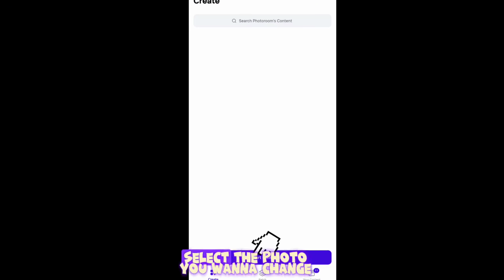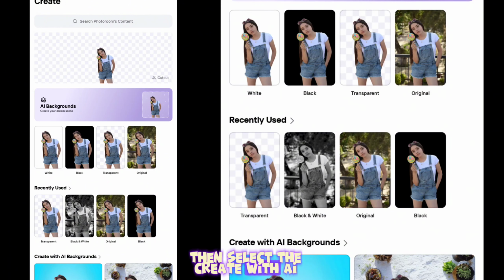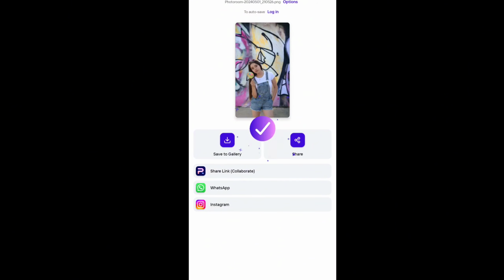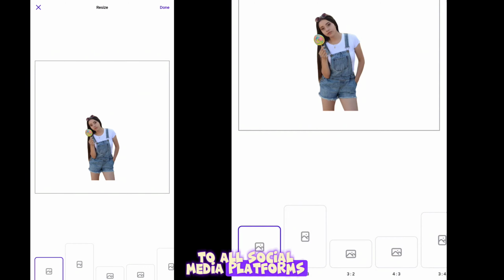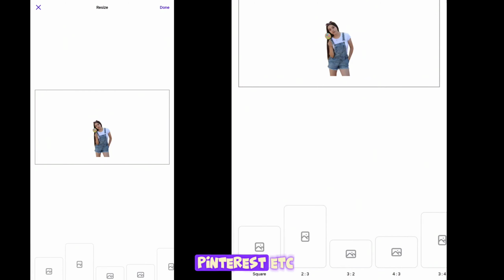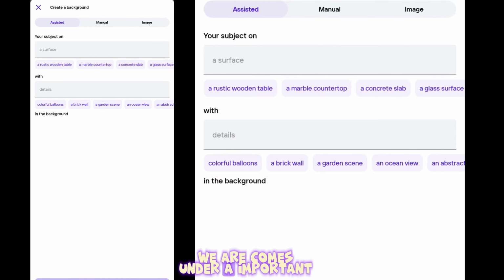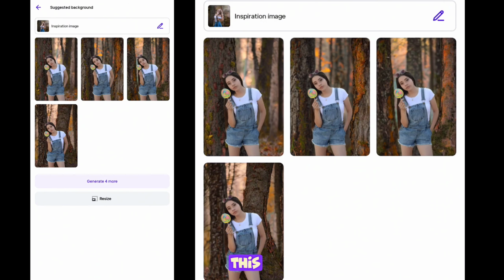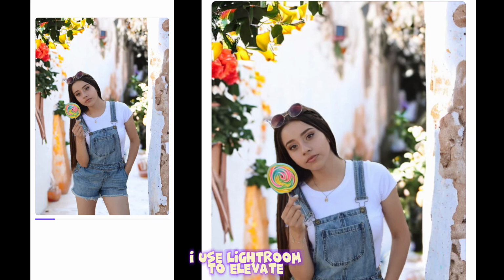How to make Instagram background change editing in just one click using Ai ☁️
Dive into the world of AI-powered background change editing with our comprehensive tutorial! Learn how to seamlessly replace backgrounds in your photos using cutting-edge AI technology. From removing unwanted elements to adding stunning new backgrounds, this tutorial covers everything you need to know to elevate your editing skills. Whether you're a beginner or an experienced editor, discover how AI can revolutionize your workflow and unlock endless creative possibilities. Join us and take your photo editing to the next level!